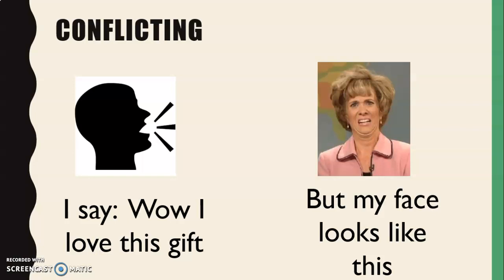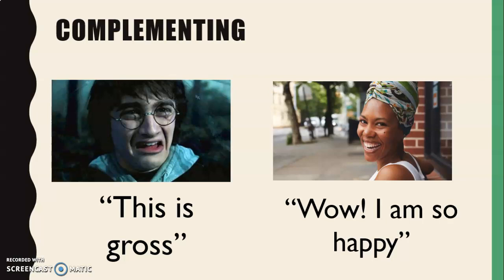Functions of Non Verbal Behavior- Module 2